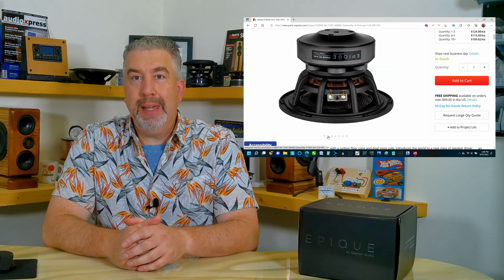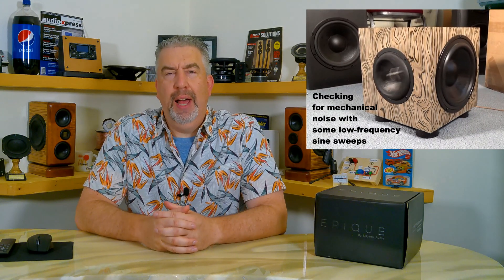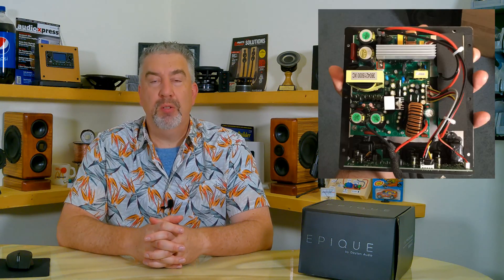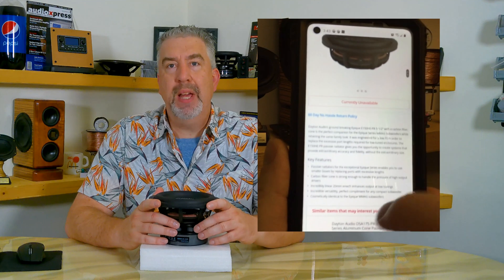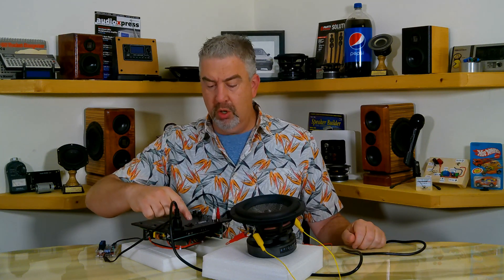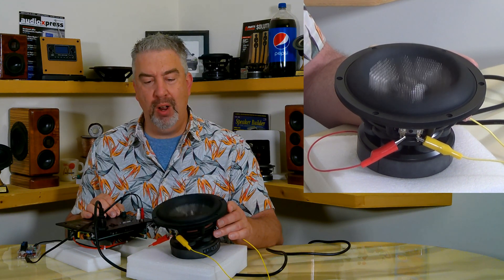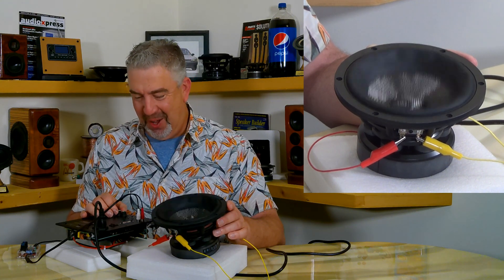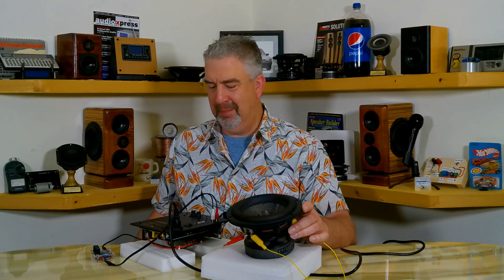New Epique *Things* COMING SOON! and pushing a 7" Epique Sub to the Limit!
Watch the Dayton Audio Epique E180HE-44 7" Subwoofer Pushed to it's LIMIT! powered by the Dayton Audio SPA300-D 300-watt Class-D subwoofer amplifier.
I also discuss two new “Epique” products coming soon…
Check below for clickable links to the two new ‘Epique’ products mentioned in the video.